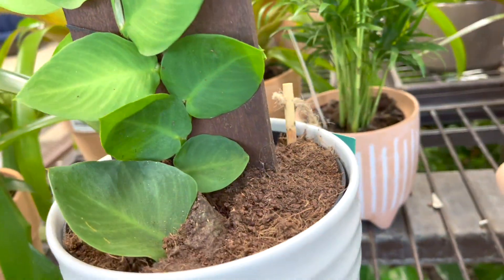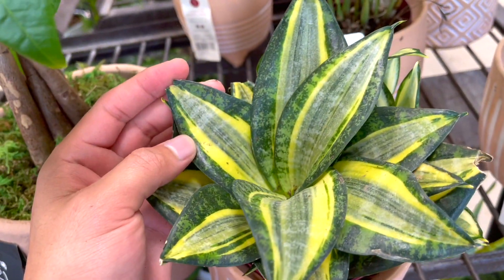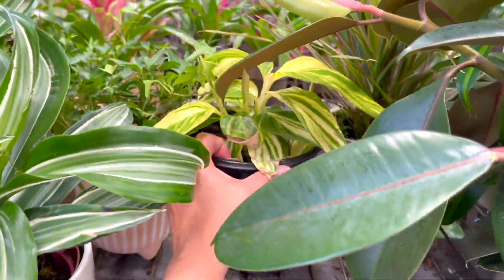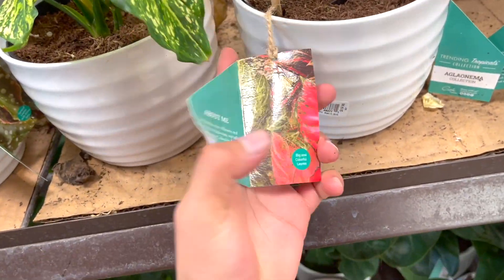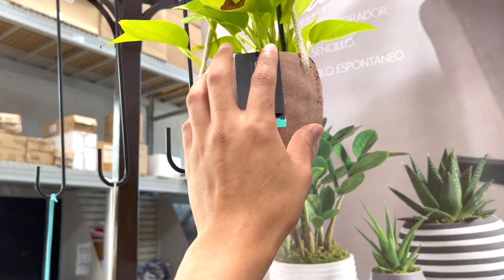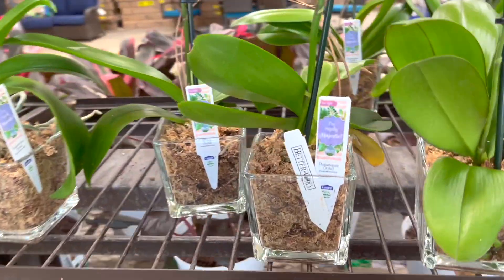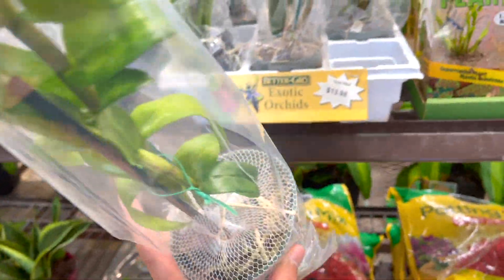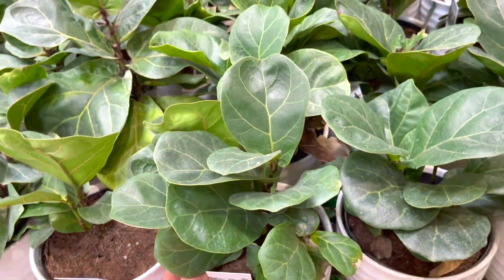Lowes Plant 🪴 Shopping | Come Houseplant Shopping w/ me at the Big Box Stores! | Indoor Plant Tour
Let's go plant shopping at lowes and see what they have in stock! They had some fun Houseplants and of course some from the trending tropicals collection by costa farms!

Let’s ✨ befriends 🤝 on Instagram! 📸 Instagram.com/theplantfever 🌱

Video Tags 🏷